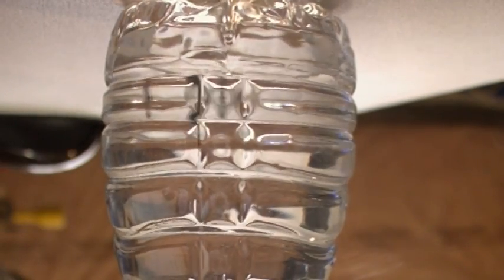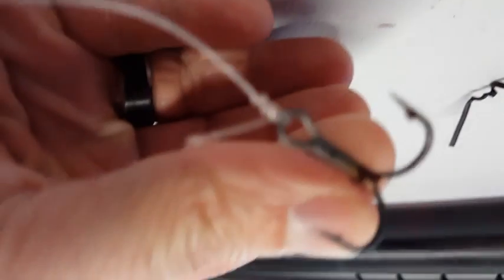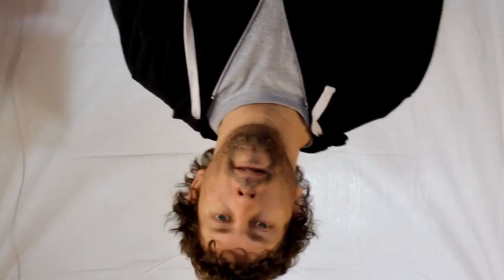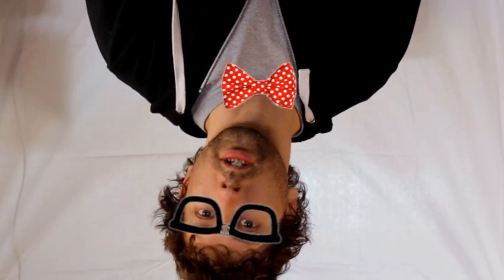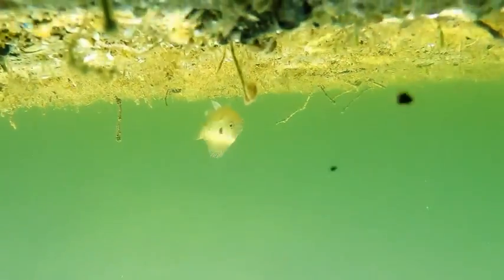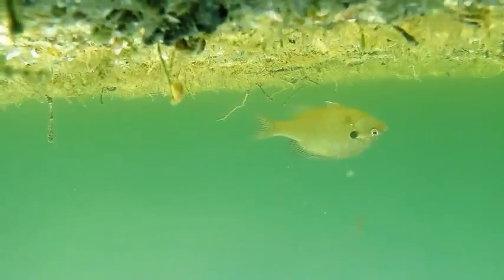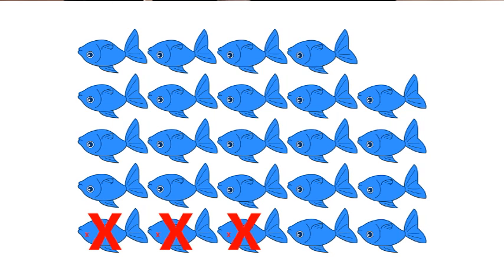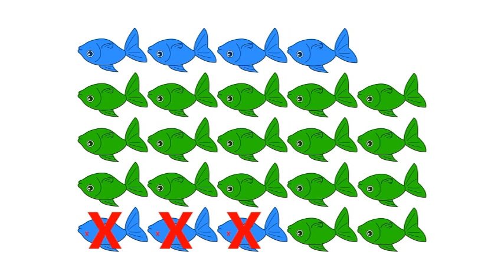Did you kill that fish you gullet hooked?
Does Deep Hooked fish survive?

Options
 Leave the hook and cut the line
 Forciby take out the hook

Study done by Queen’s University in 2009

Using Commercially available size 10 barbed J-hooks to target bluegill

24 bluegills were angled and they Investigated swimming performance, physiological condition, injury levels and Lethal consequences associated with cutting the line on deeply ingested hooks.

Simming performance: No Impact

Physiological: No Impact if not bleeding, they were even still able to feed, although at lower rates.

Mortality: 3 fish after 10 days, after 10 days 17 of the fish expeled the hook, we found several intact hooks at the bottom of
the tank at the end of the experiment. Fish from other studies have found some fish can take up to 2 months to expell a hook.

More than half of the mortality that occurred for deeply hooked
fish was within hours of capture suggesting that injuries to vital
organs or the cardiovascular system was a primary contributor
to mortality

 As such, angler education efforts should focus on disseminating this message to anglers
as well as encouraging the use of gear and techniques that minimize incidences of deep hooking (e.g.,
circle hooks, non-organic bait).

⭐⭐⭐ Social Media ⭐⭐⭐